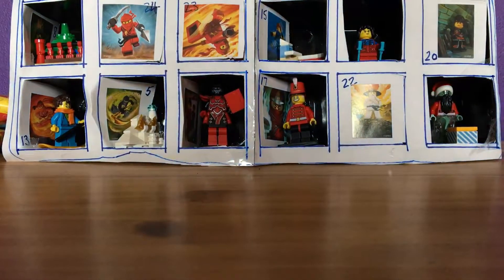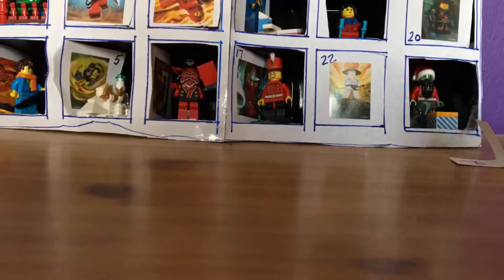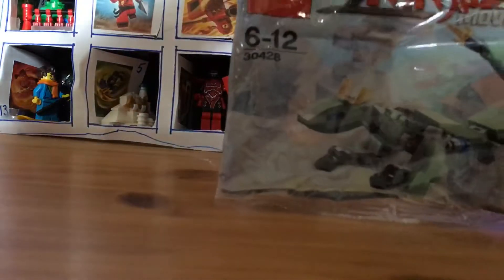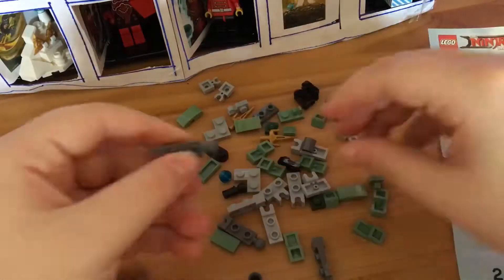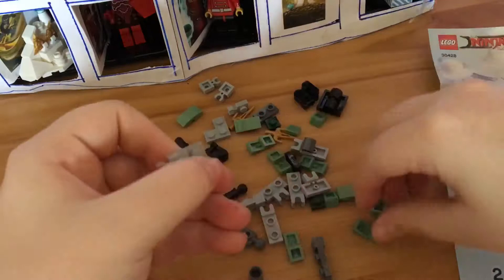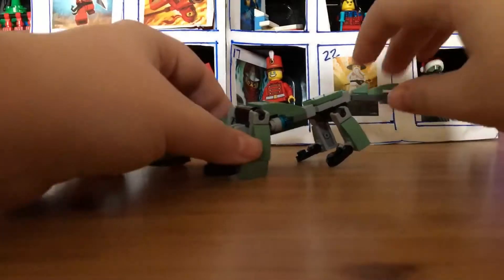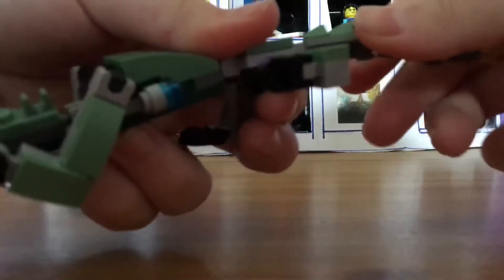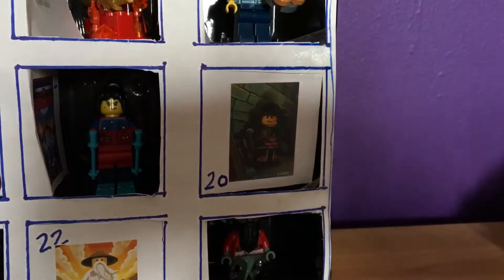CUSTOM Ninjago Advent Calendar 2018: Door 19